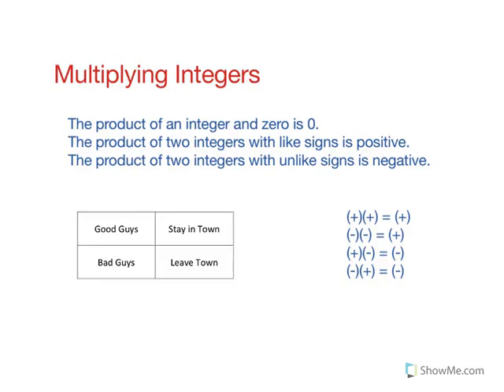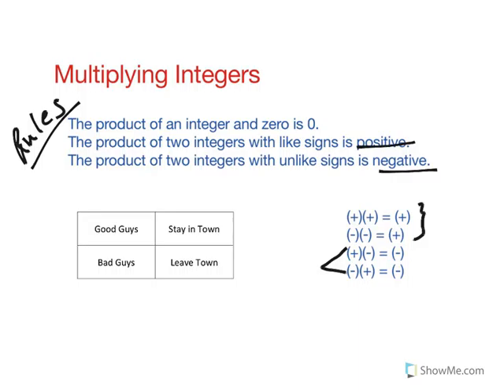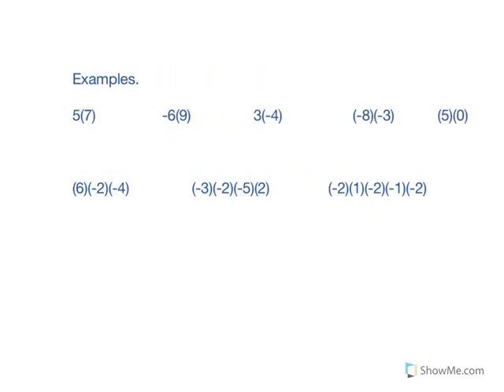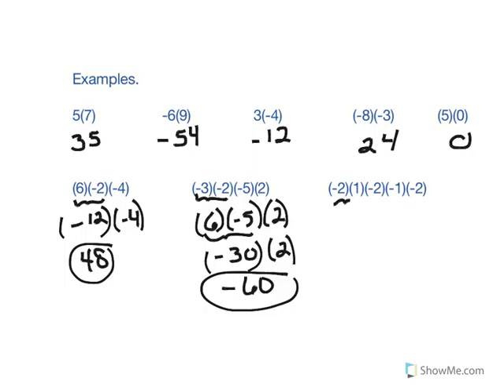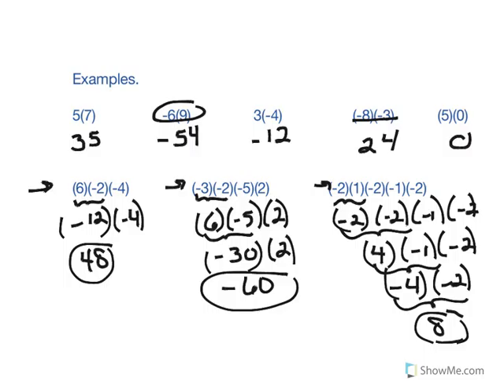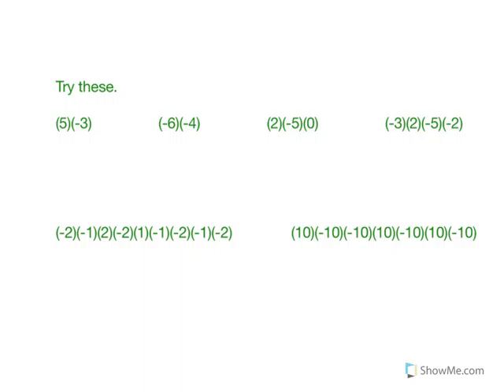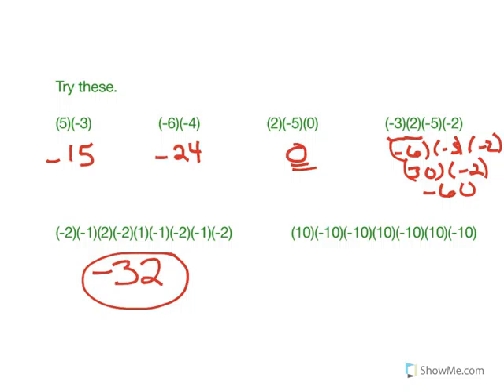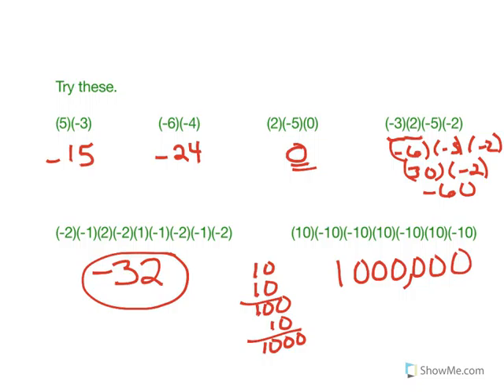Multiplying Integers - Instruction & Practice